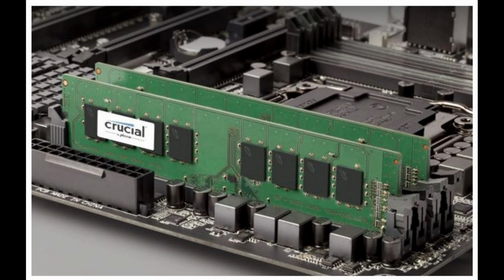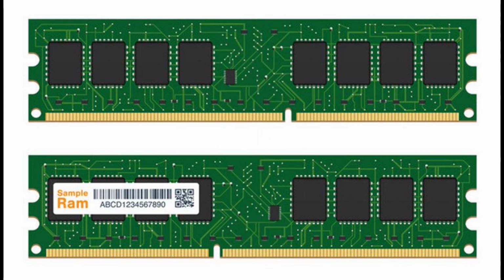Random access memory(RAM) comes in different generations, shapes, sizes and speeds, What is RAM?.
Random Access Memory, is system memory that only stores data when the computer is powered on. You can think of RAM as the PC's short-term memory. All data for active applications being used on a computer are stored in the system's RAM. That is why having more RAM allows you to do more tasks at once on your PC.

It is important to remember that when talking about computers, data storage and memory are two different concepts. Storage is related to components such as a hard drive or solid-state drive that store significant amounts of long-term data. Hard drives will not lose any data when a machine is powered on and off. Additionally, reading data from a storage component like a hard drive takes much longer than an application using data stored in system memory or RAM. To put it plainly, storage is long term and memory is short term. RAM is always considered memory, not storage.

RAM most often comes in 4, 8, 16, or 32GB options. 8GB is standard on most computers, with 16GB being enough for just about any task.

4GB: These days, 4GB is barely enough to run a modern operating system. You may find notebooks or basic laptops with this amount of memory. Expect the device to struggle with menial tasks such as multiple browser tabs.
8GB: Most student and business PCs could accomplish all their necessary tasks with 8GBs of RAM. Multitasking such as multiple light programs and a web browser will run smoothly with no input lag. Some games will function with 8GBs as well, depending on the graphics card and processor in the machine. However, newer games and graphically intensive titles will struggle to play optimally.
16GB: Most users can do everything they need to do on their PC with 16GBs of RAM. Paired with a powerful GPU, 16GBs can deliver high frame rates in any game and still have room to run capture or streaming software. Professionals can have numerous programs open across multiple monitors and effortlessly switch between them all with ease.
32GB: Only a few particular types of users will benefit from 32GBs of RAM. Content creators, video editors, and photo editors can benefit from the added power when working with massive files and rendering in up to 8K resolutions. Most users could not use 32GBs of RAM if they tried, however. Only particular programs and tasks utilize that much memory.

As time goes on, the amount of memory required to run any program on a computer increases. Upgrading your RAM is a great way to optimize your PC and ensure it keeps running smoothly long into the future. Depending on what programs you intend to run, you could need significantly more RAM than you thought.

Luckily, there are tons of different types of RAM out there, and installing them in your system is relatively easy and low risk. Remember to consider factors like OS cost and generation to ensure you put the proper RAM in your system. 8GB is suitable for basic tasks, but 16GB is enough for any user. As time goes on, the need for 32GB may grow, but only specific tasks require it now. No matter what you use your PC for, it is always worth it to figure out exactly how much RAM you need for your computer.